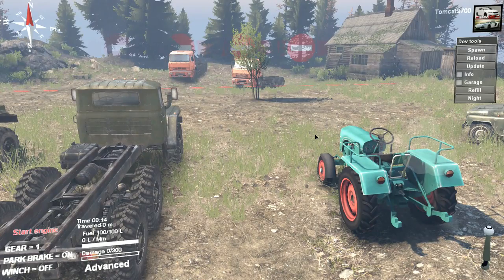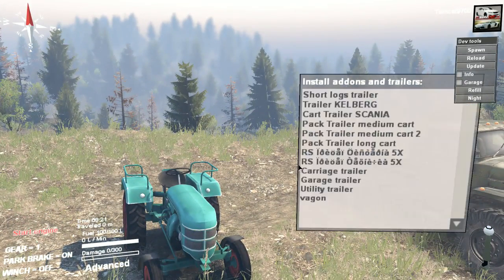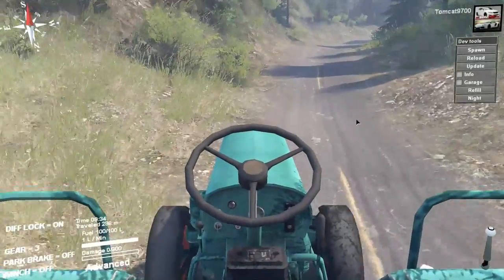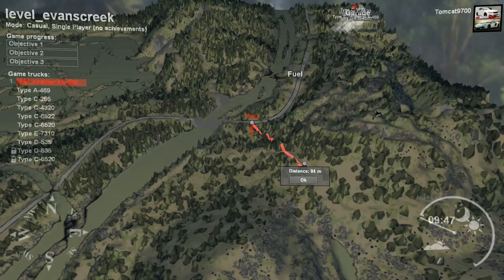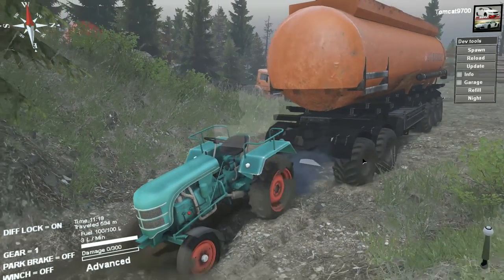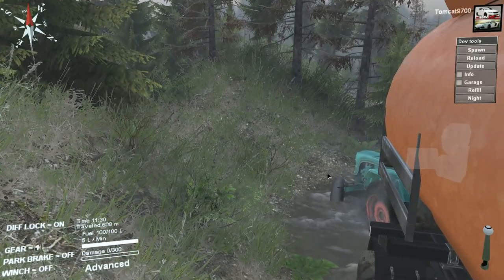Spin Tires TINY Tractor vs MASSIVE TANKER!